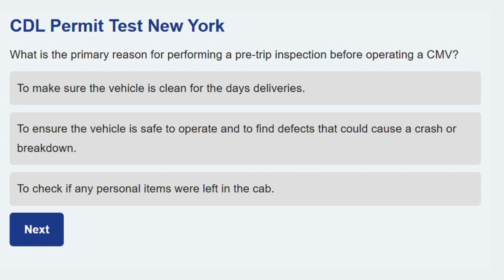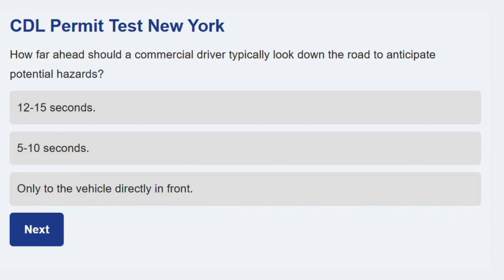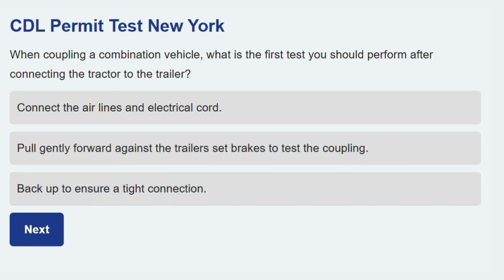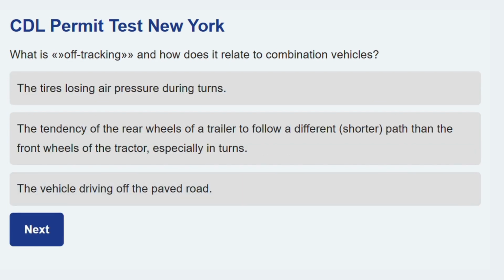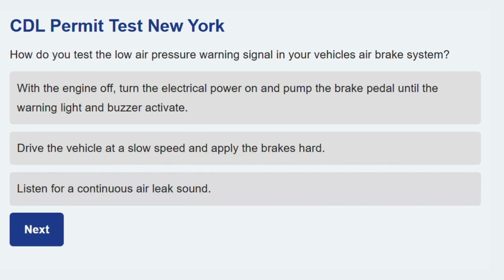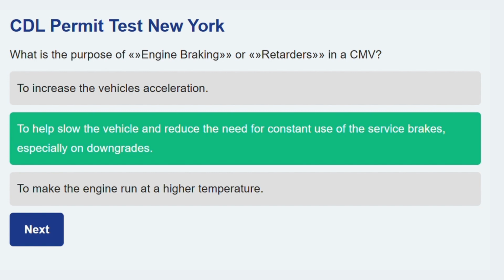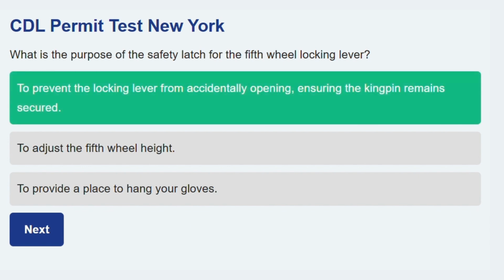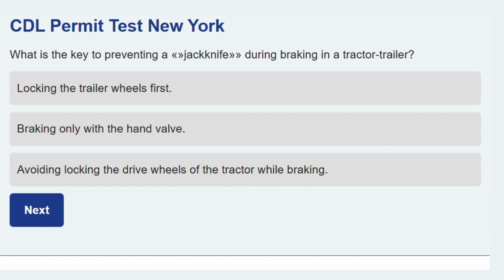CDL Permit Test New York 2026 Questions and Answers